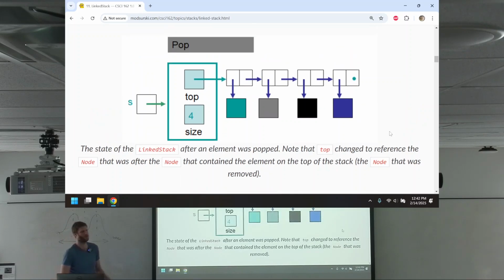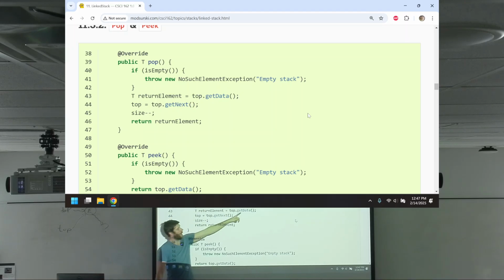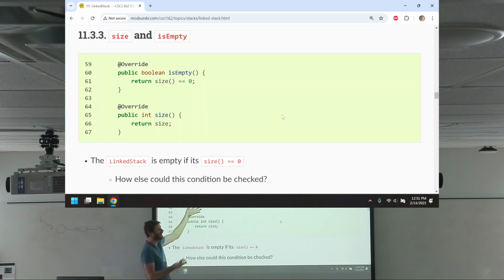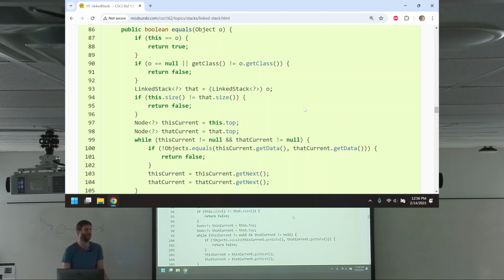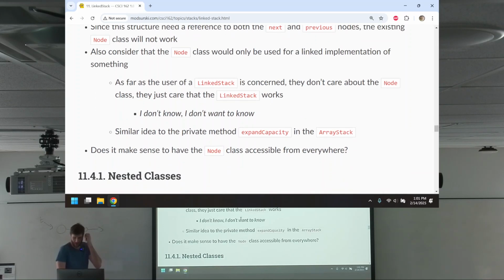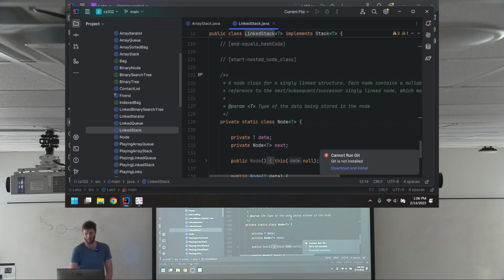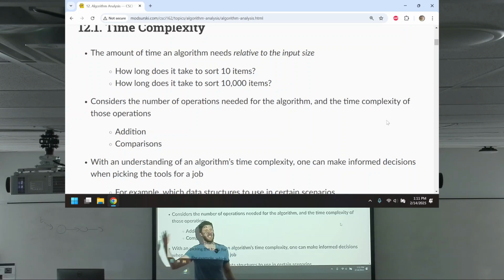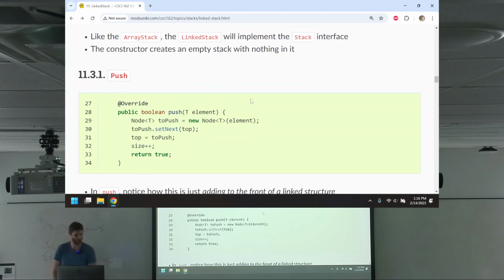CSCI 162 --- February 14, 2025: Linked Stack